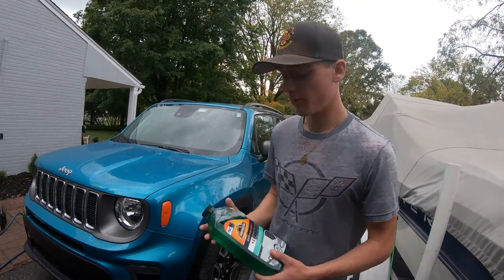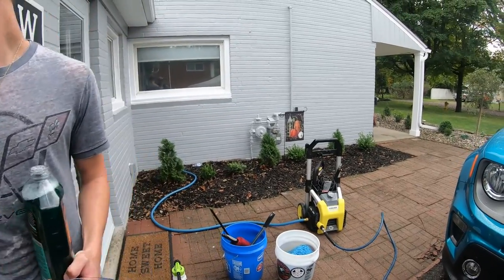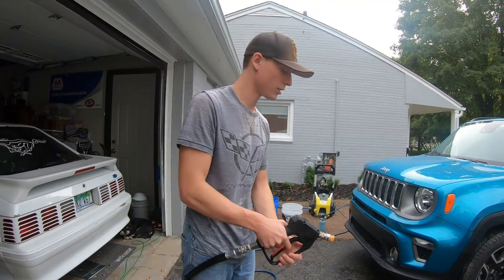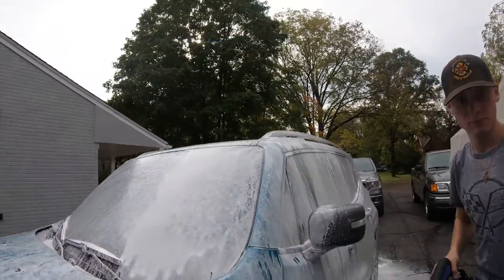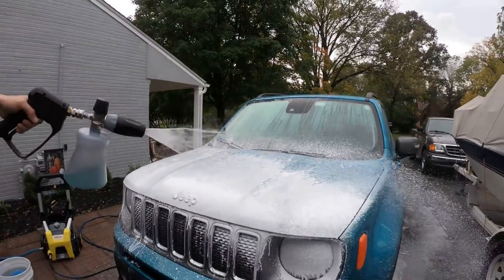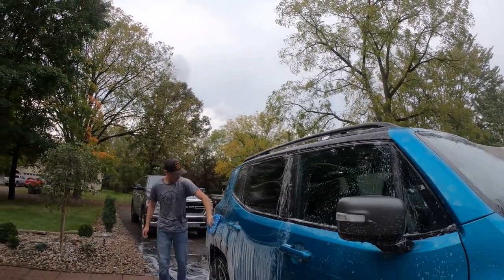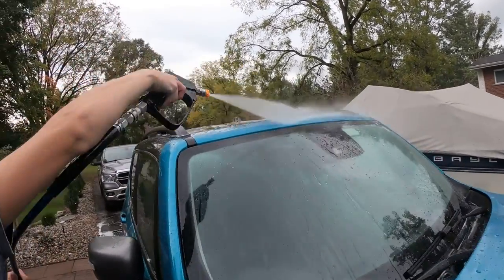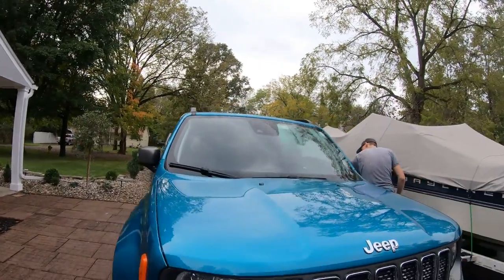How To Use Armor All Extreme Shield Ceramic Car Wash Foam Soap With a Foam Cannon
In this video we show you how to wash your car at home using  Armor All Ceramic Extreme Shield Car Wash on a Jeep Renegade  . Plus we are giving you a driveway car detailing review on Armor All Ceramic car wash soap in a foam cannon with a electric pressure washer. Will Armor All Ceramic car wash soap be the best store bought ceramic car wash ?
Armor All extreme shield car wash creates a slick wash that repels dirt , Sio2 based technology that improves water beading and helps repel dirt. Armor All Ceramic car wash works best in a foam cannon

How to use - Direction
Rinse car to remove loose dirt
Pour 6oz in any foam cannon
pour 4oz in bucket
Foam the whole car , truck , @Jeep  then rinse
Foam car again and then hand wash and rinse plus dry

Pros
 Foams wells with 6oz using a foam cannon
 Paint protection fast and easy to use
Great for vehicles that are stored in the garage
You can buy Extreme Shield at most stores
Cons
Don't allow product to dry on paint
Need Foam Cannon . Armor All does recommend Cannon

Instagram ouzo lou autodetailing
Facebook  Ouzo Lou Garage

Products Used in this Video and some auto detailing products we like to use.
Armor All Ceramic Car Wash
Armor All Foam Cannon Kit Foaming Car Wash
The Rag Company - Cyclone Wash Mitts
Chemical Guys Cyclone Dirt Trap Car Wash Bucket
Professional Microfiber Waffle Drying Towel
MJJC Foam Lance

Ouzo Lou Garage is a YouTube Creator that makes videos on testing auto detailing products , DIY auto detailing , Auto Shows, Auto Repair , Vlog about our vehicles . Creator of the salvage yard detailing with Bottle Caps Help . We do our best to give a real  world satisfying car detailing experience .